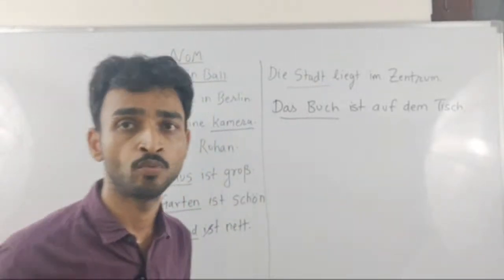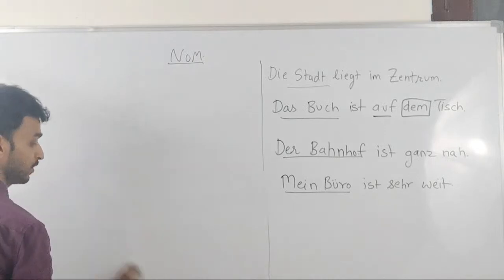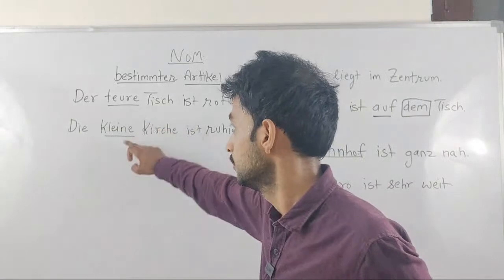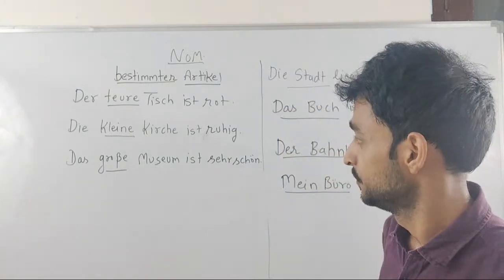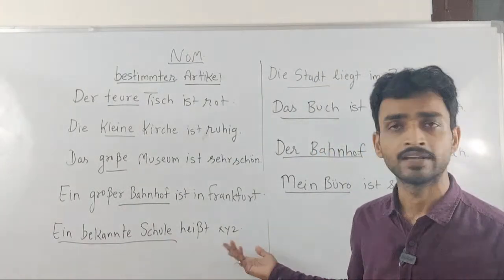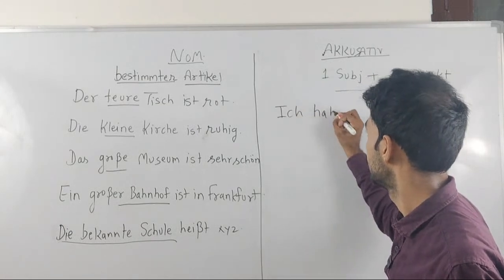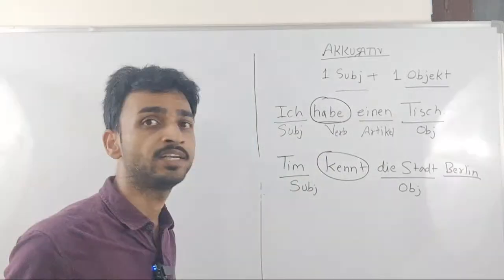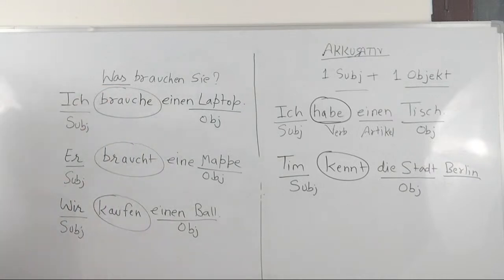Live German Class| Nominativ, Akkusativ